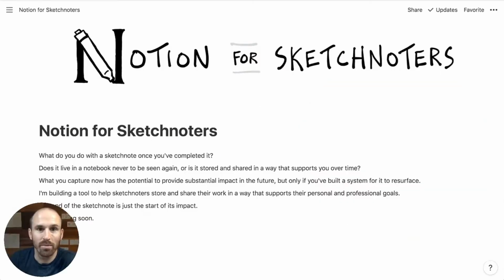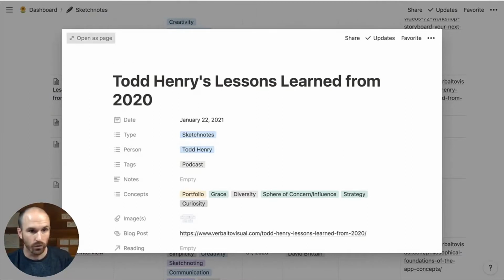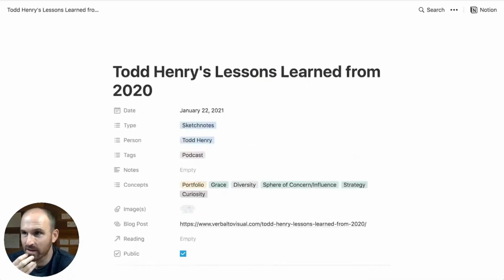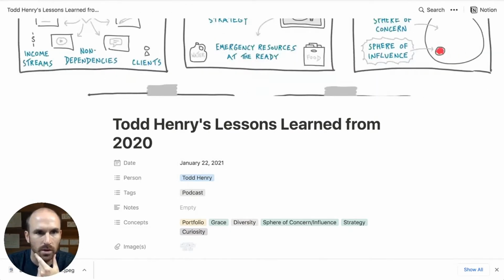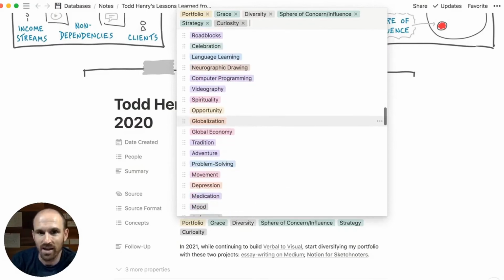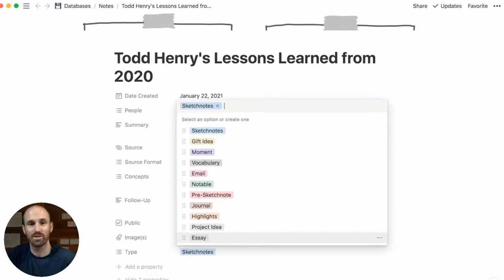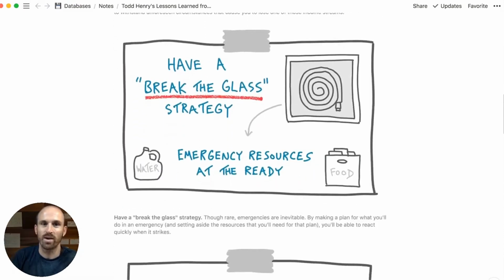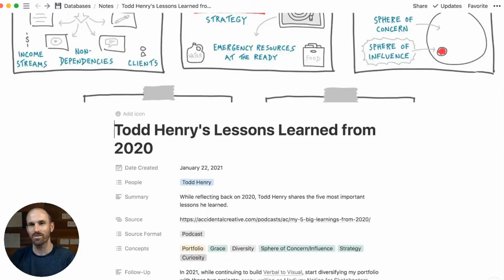Publishing Sketchnotes Using Notion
Let's experiment with how you might share an individual sketchnote on a public Notion page. Check out the page that I was working